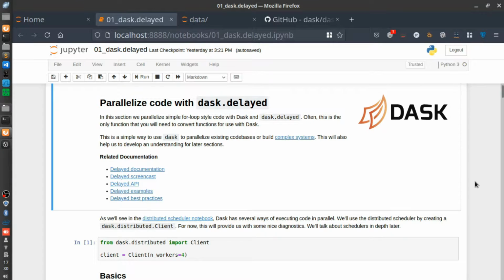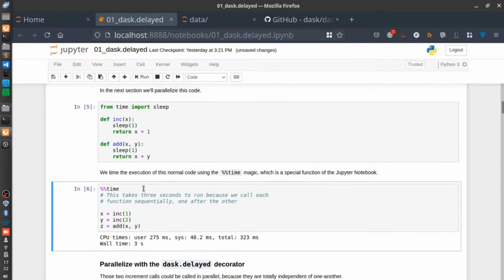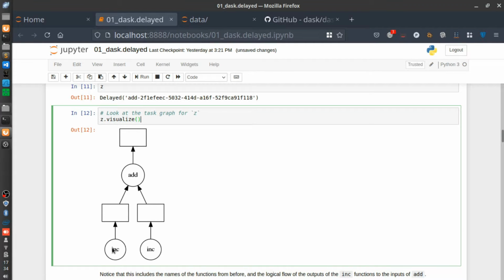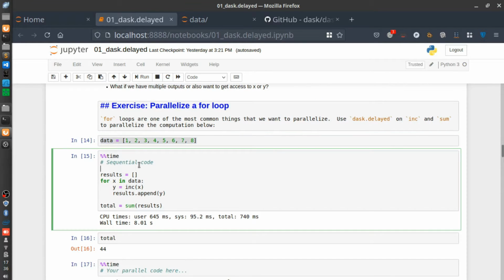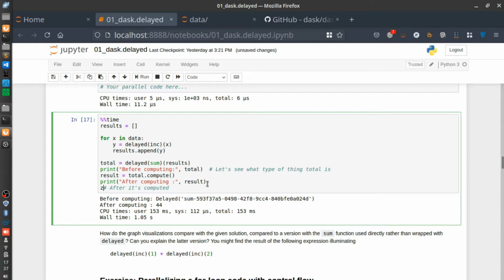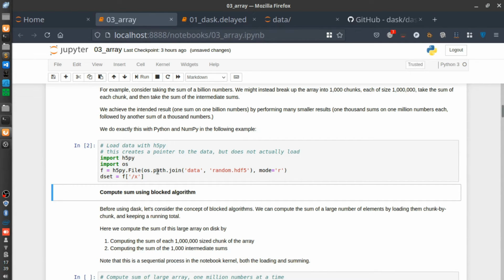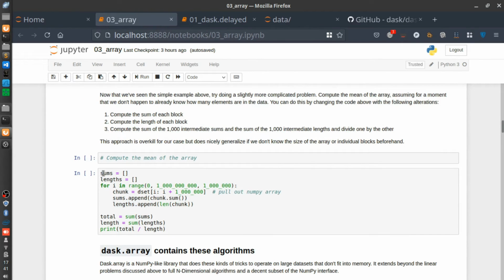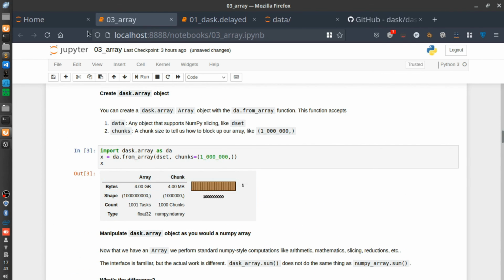introduction to distributed computation using dask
presented in PyCon India 21